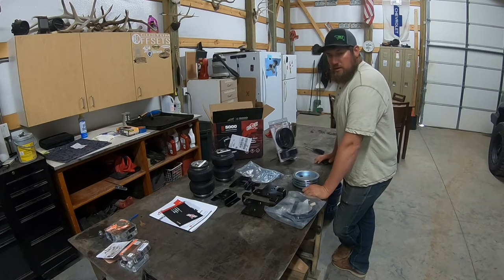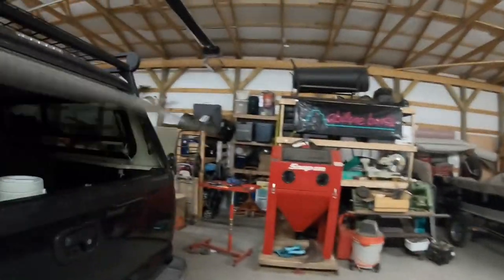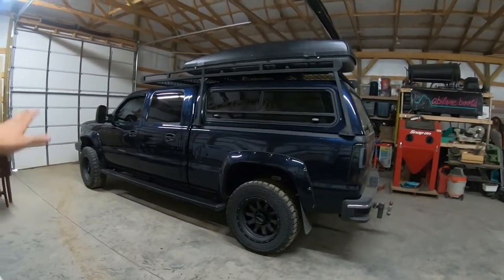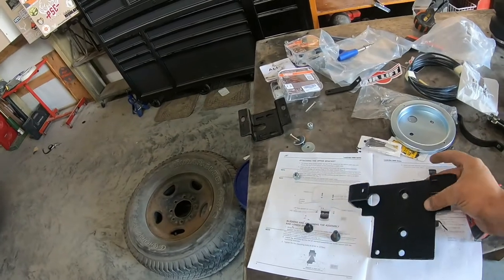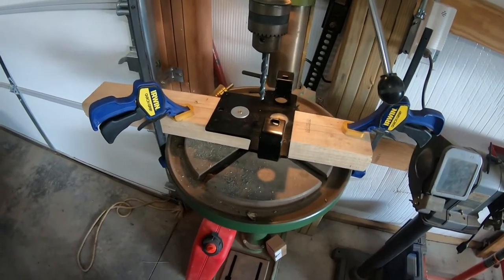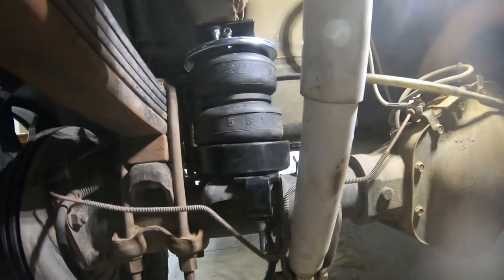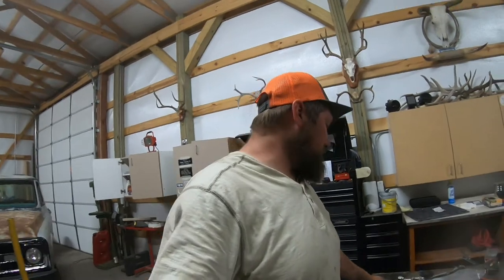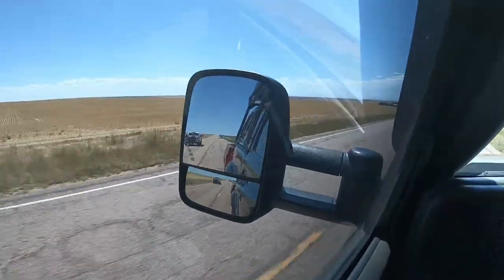Installing Air Lift bags and Daystar cradles on my Chevy 2500 HD overland hunting rig/work truck